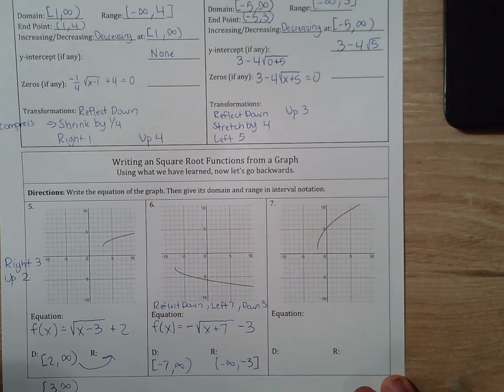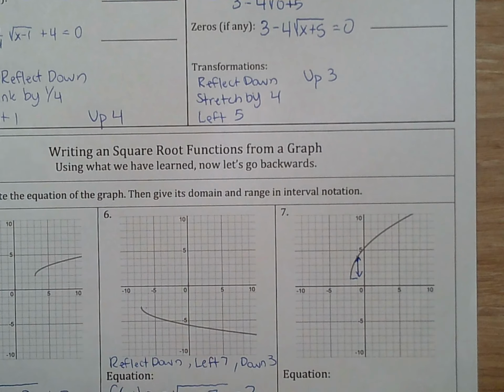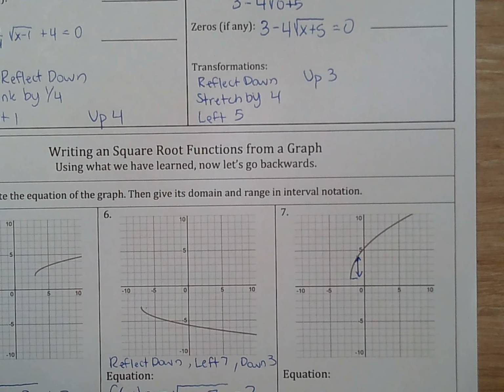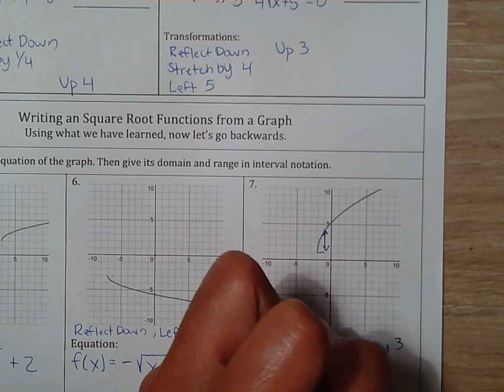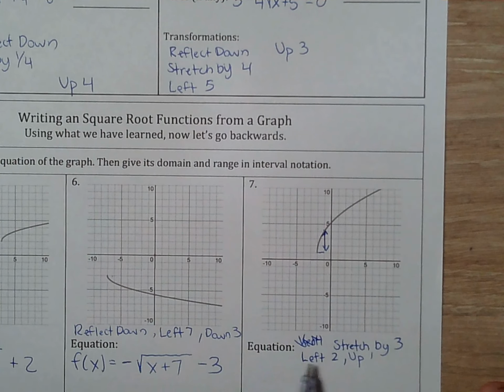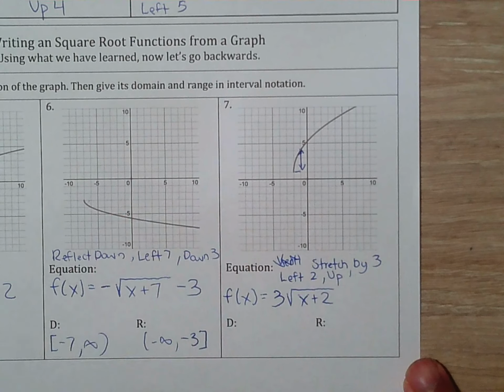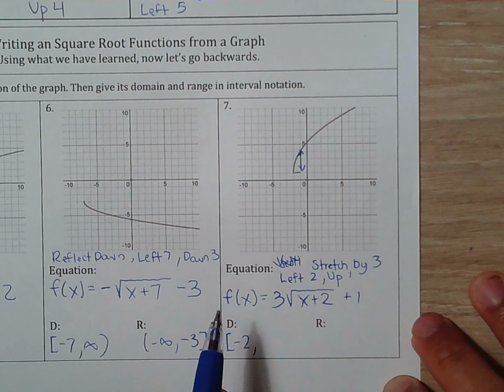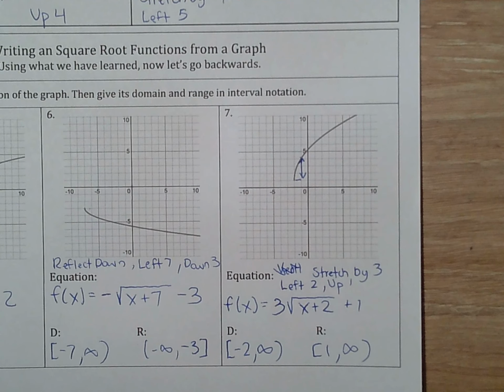Graphing Square Root Functions Part 2